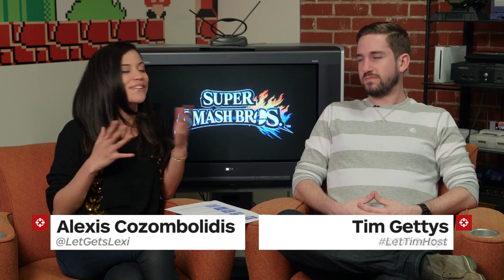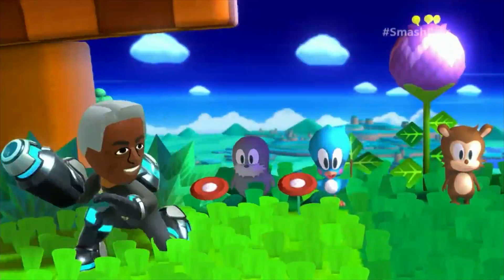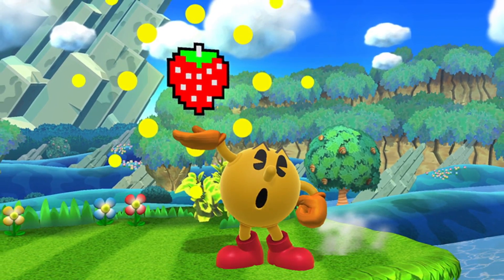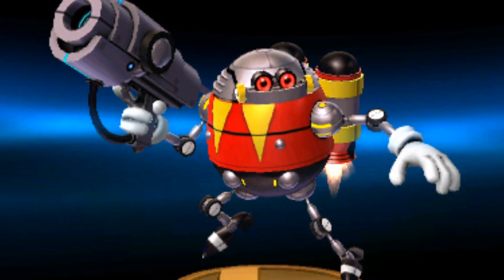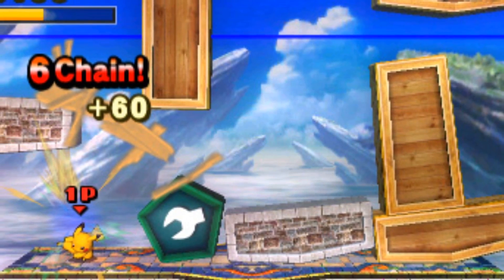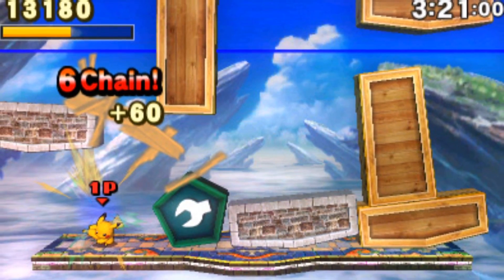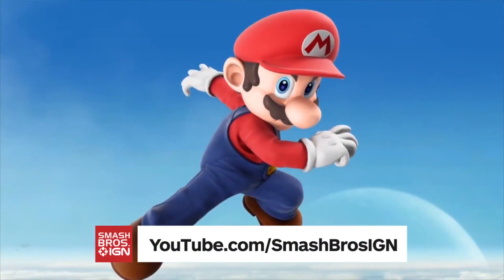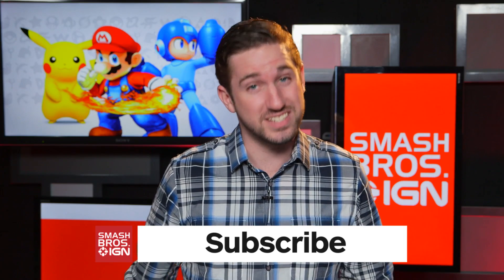New Custom Moves in Super Smash Bros.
Tim Gettys and Alexis Cozombolidis break down the latest Super Smash Bros. screens.